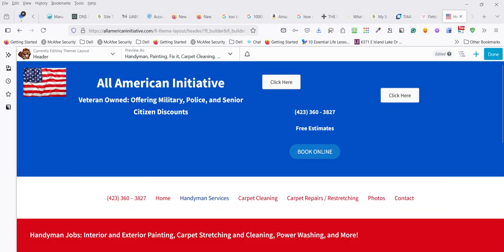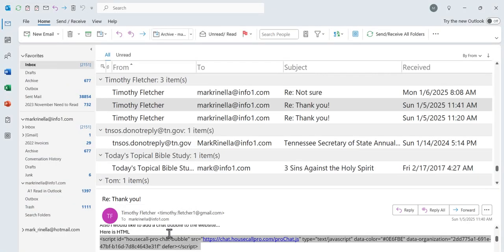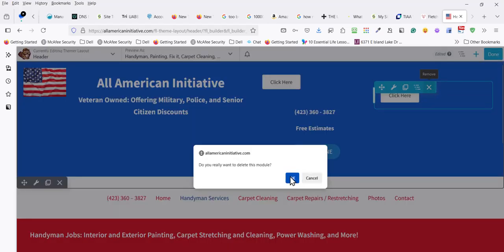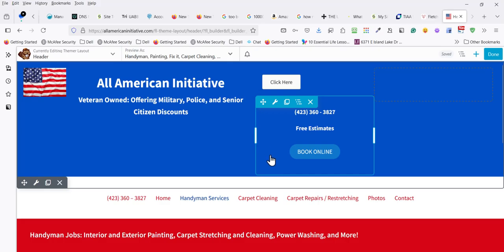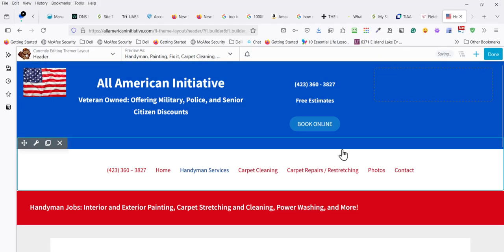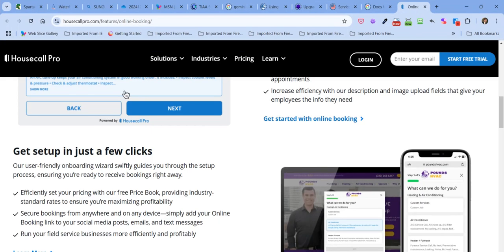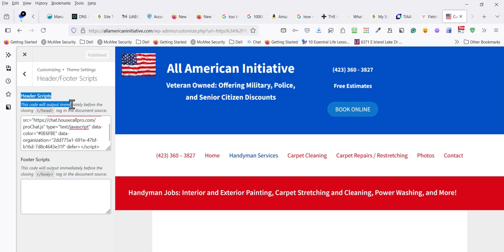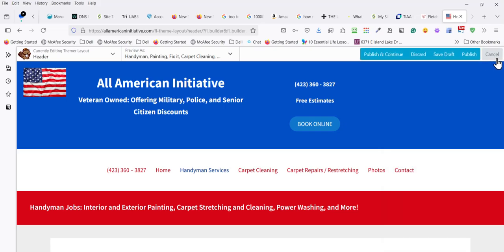Tim Fletcher Scripts not working on WordPress Website for All American Initiatives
Quick look at the scripts that are not working in the Header Area of a WordPress website.